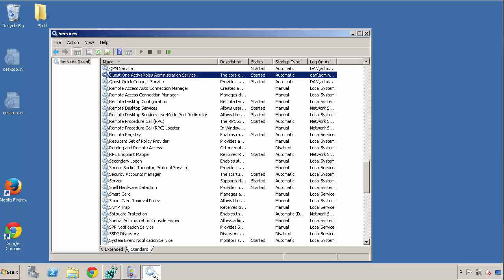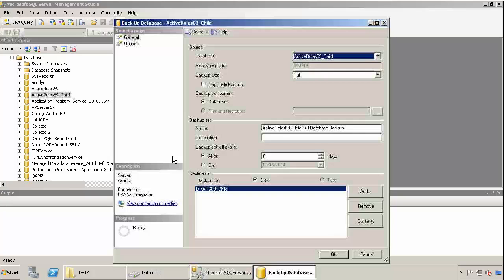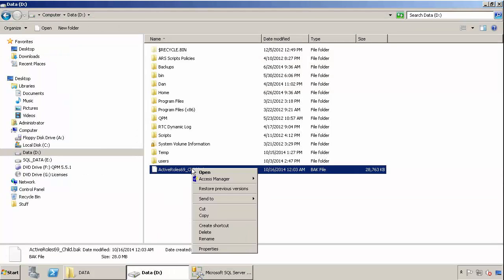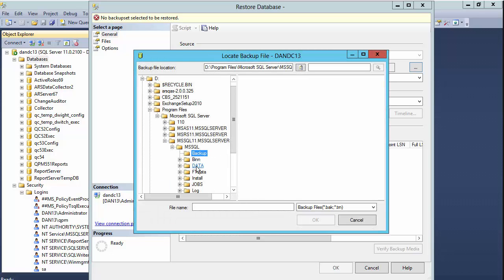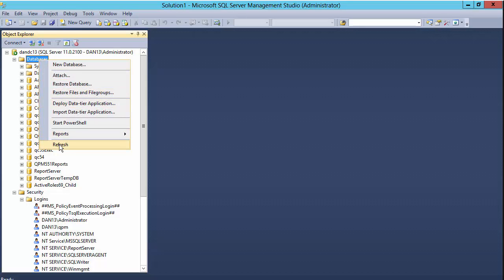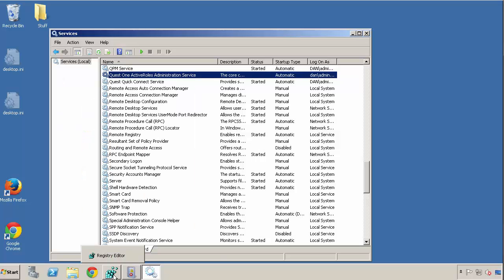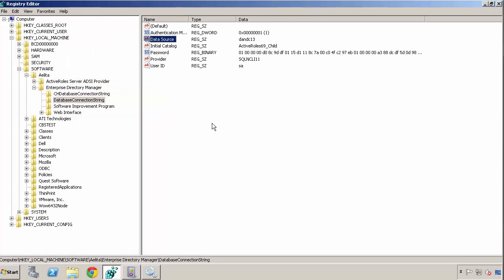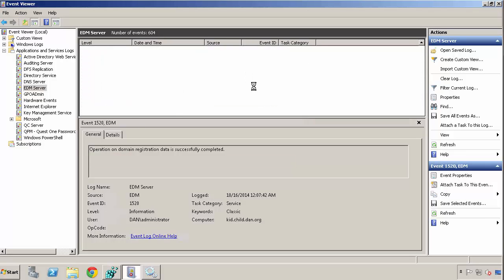How to move the ActiveRoles Database to another SQL server